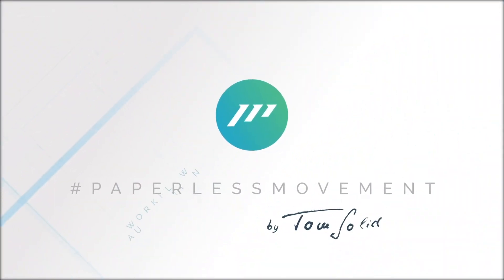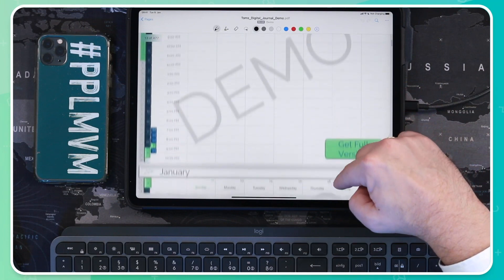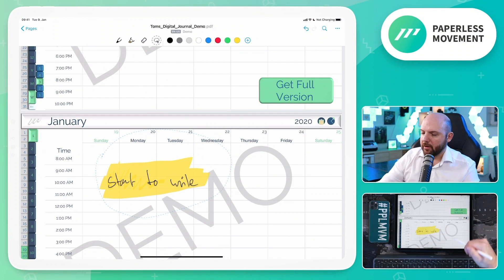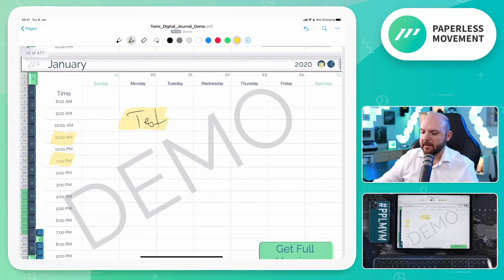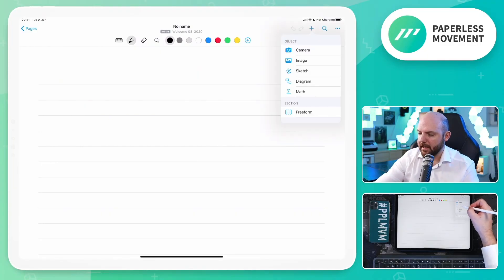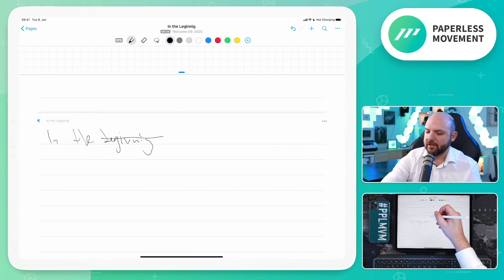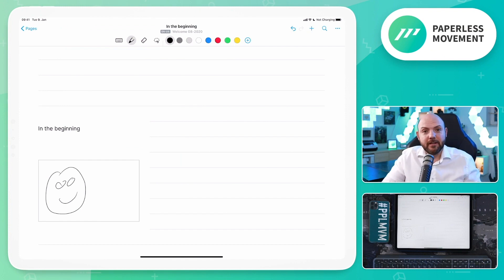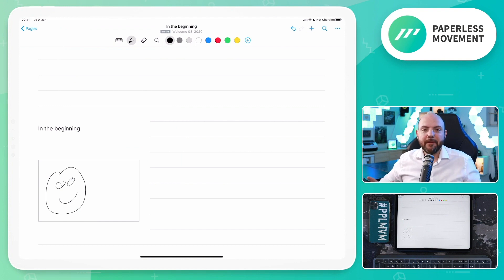Nebo 3.0 - Does PDF Annotation make it the best note-taking app now?